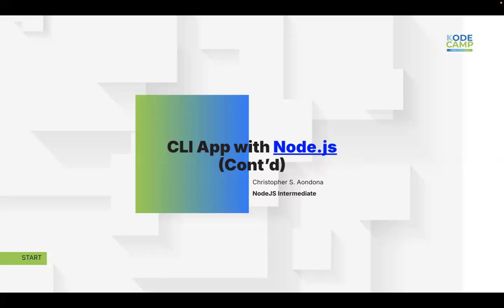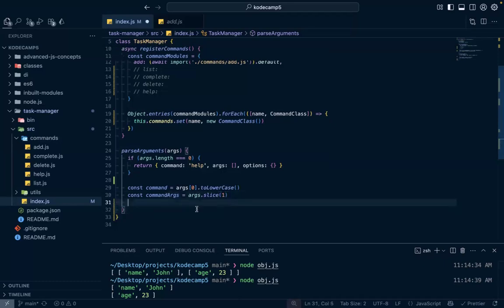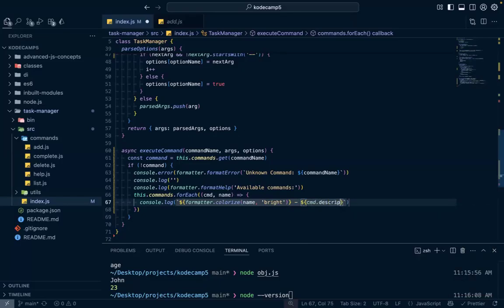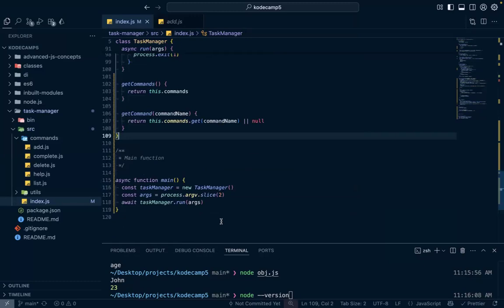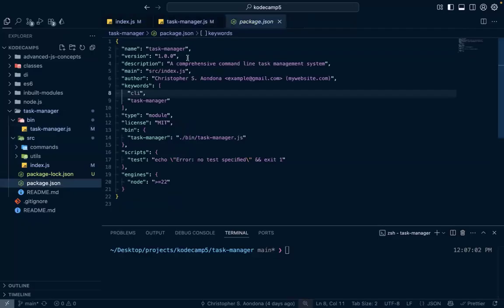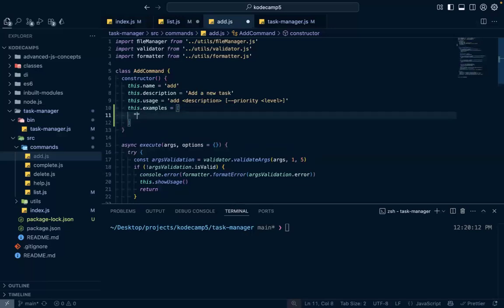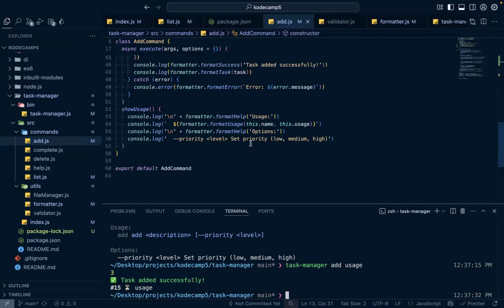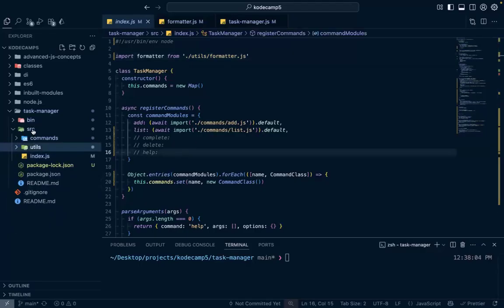KodeCamp 5.0 Intermediate NodeJs Class 11 - CLI App with NodeJs Part 4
Code Refactoring